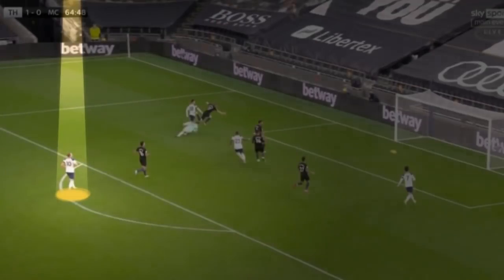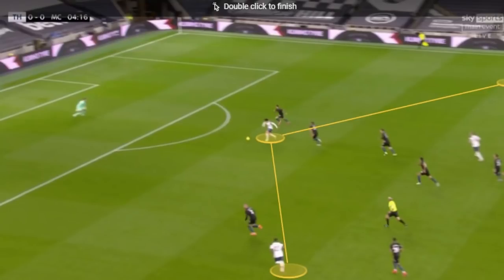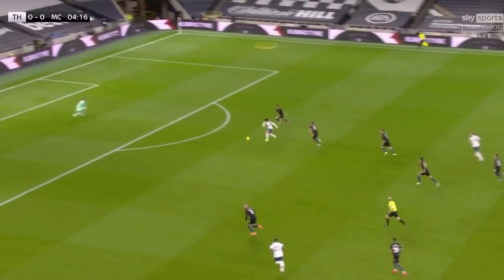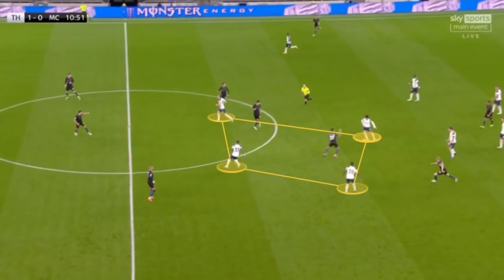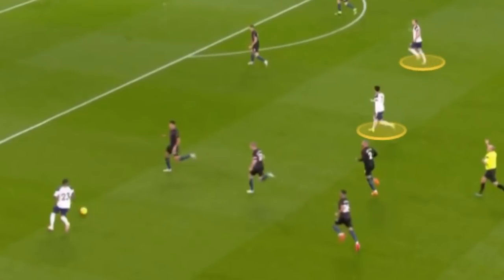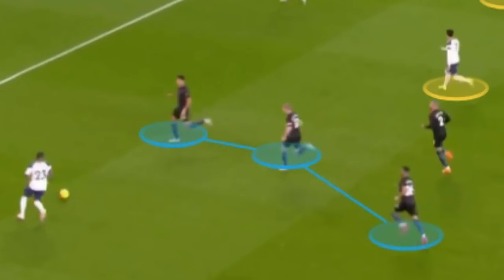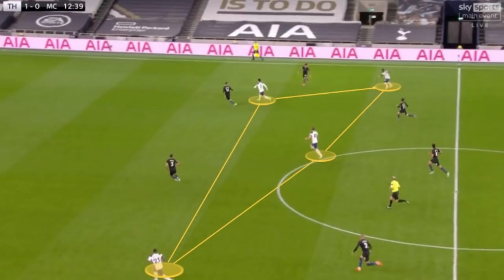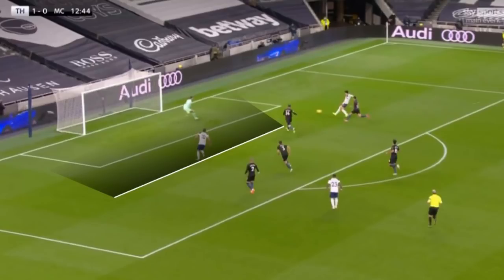Jose Mourinho's Convex Polygon DESTROYED Pep Guardiola | Tottenham 2-0 Manchester City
Please sign up for The Football Terrace FC for FREE

Please sign up for our Flick community! It’s an amazing app!

Ways to follow & support TFT -

We are Football Fan Media for real football fans, bringing you big match previews, post-match reaction, reviews, tactical analysis, player debate & fan media reviews/opinions.

Plus the breakdown and debunk all major transfer stories.